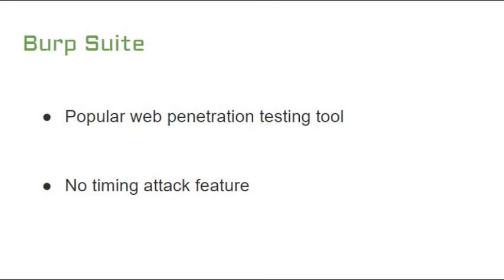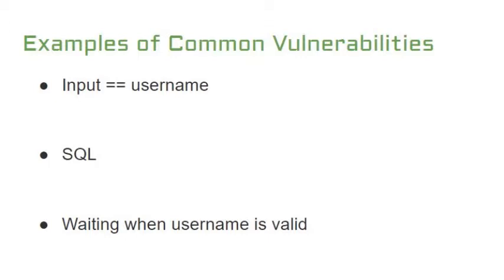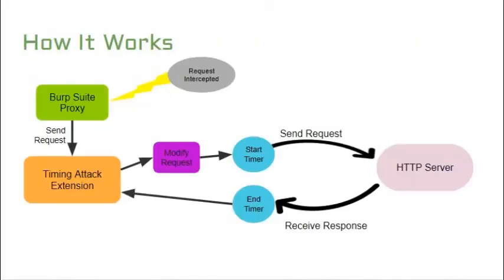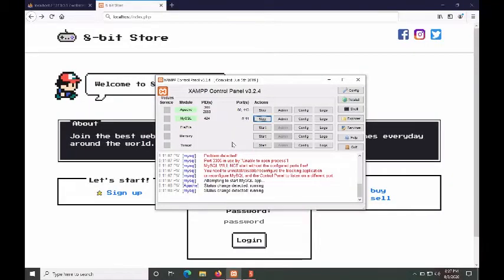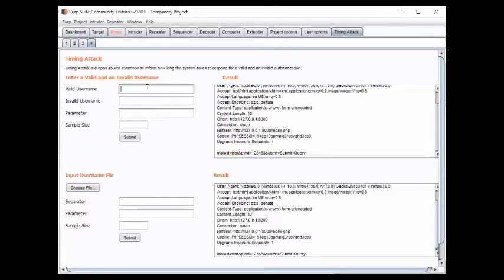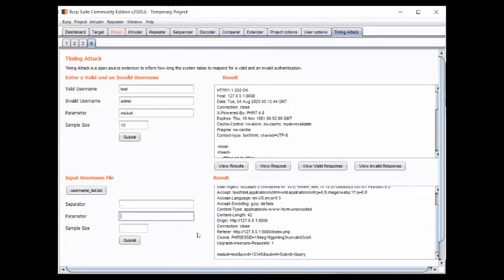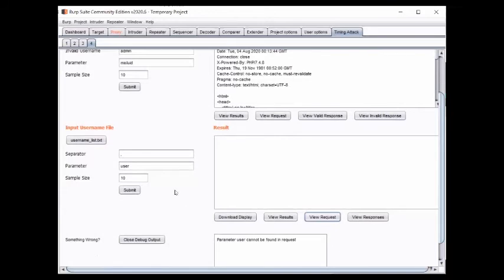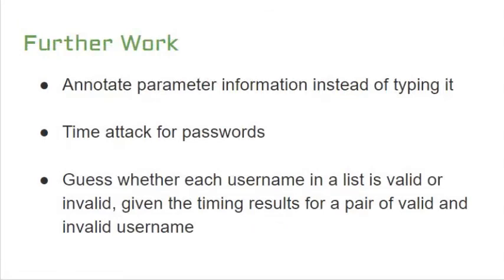Tech Talk: Timing Attack Extension for Burp Suite - Luiza Cartaxo, Inbar Leibovich